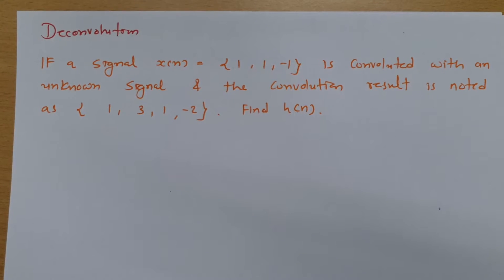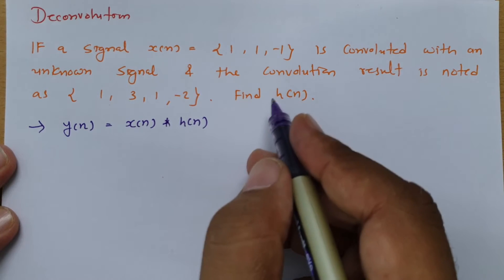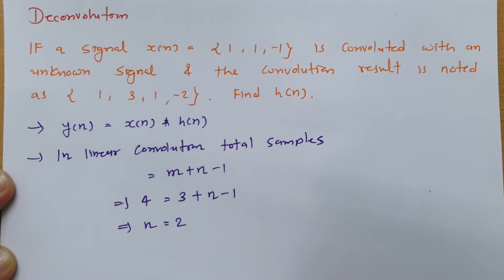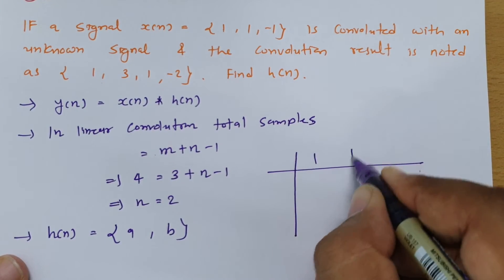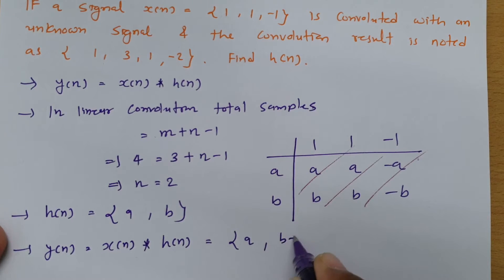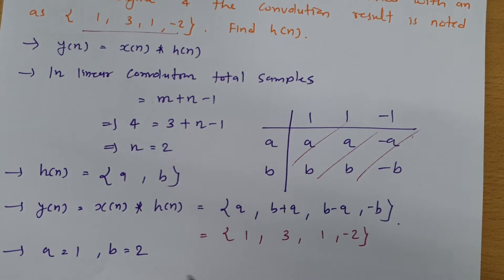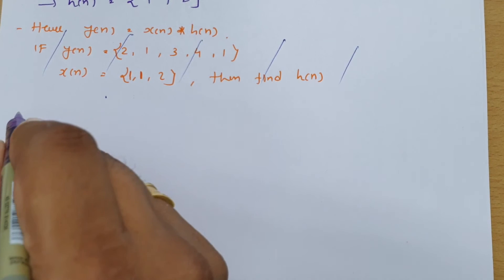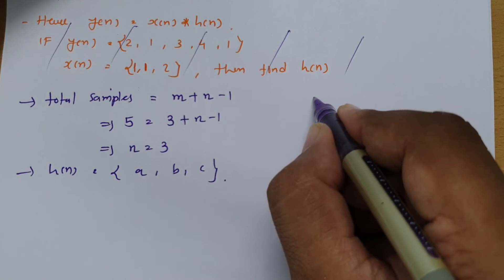Deconvolution of Signals: Basics and Examples in Signals and Systems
Deconvolution of Signals is covered by the following Outlines:

0. Convolution
1. Basics of Convolution
2. Example of Convolution
3. Deconvolution
4. Examples of Deconvolution